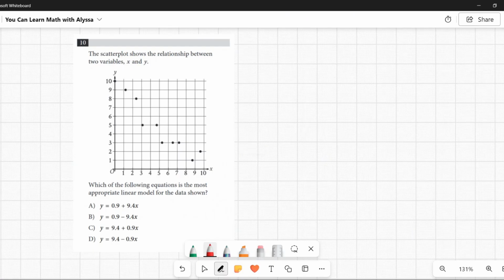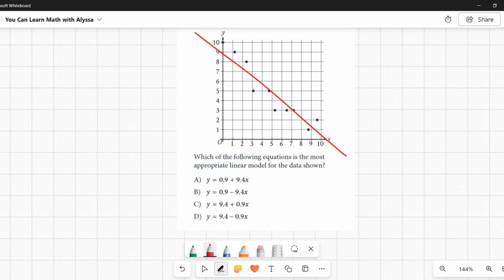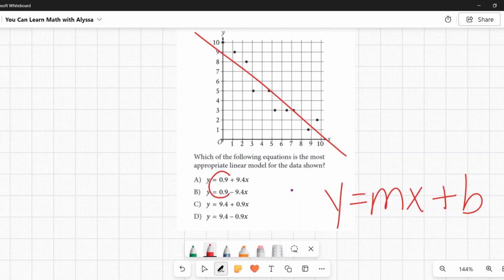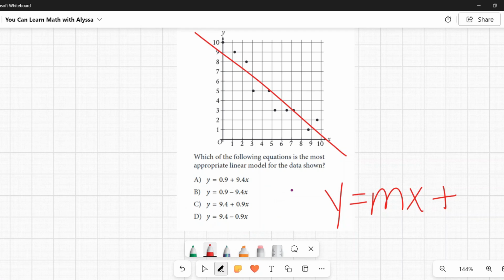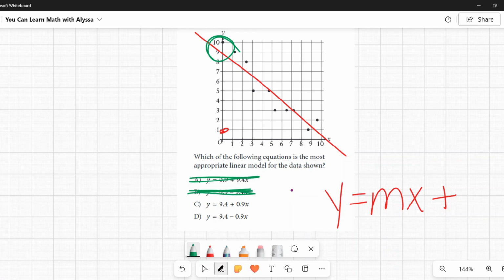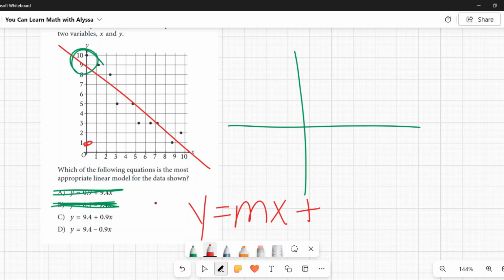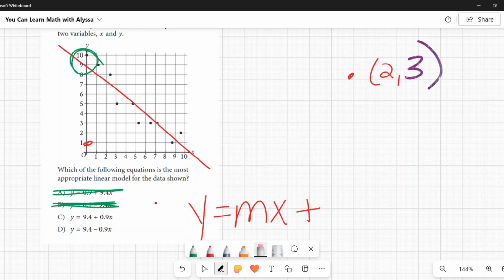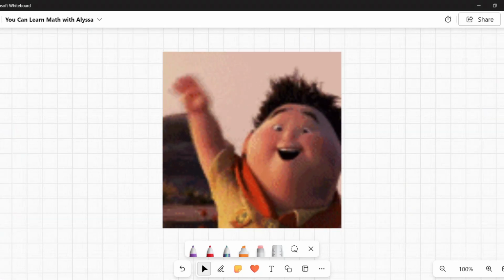Question 10 in SAT Digital Practice Test #4, MATH Section 2 Module 1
This video explains the answer to Question 10 from the SAT Digital Practice Test 4 Section 2 Module 1 Math portion. The question shows a scatterplot and says  The scatterplot shows the relationship between two variables, x and y. Which of the following equations is the most appropriate linear model for the data shown?   This problem involves statistics, scatterplots, linear equations, and slope intercept form of a line.  Calculators ARE allowed on this section. This practice test is provided for free by the College Board.  This video will show you how to do this problem and the logic behind it.